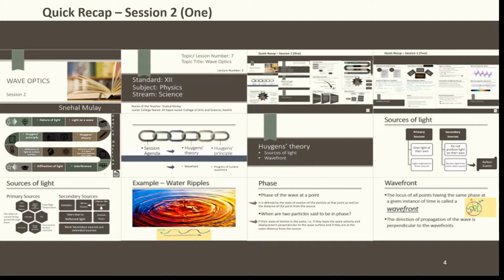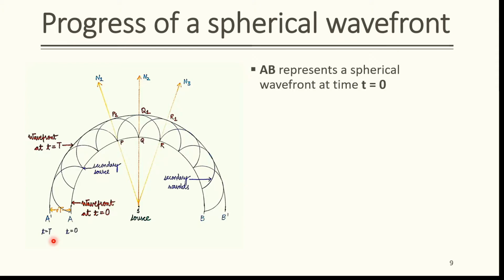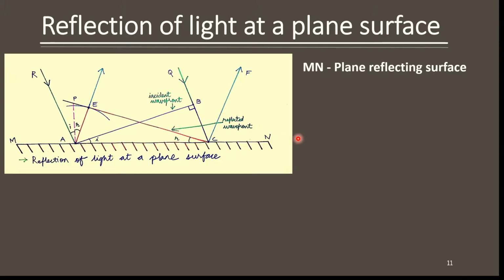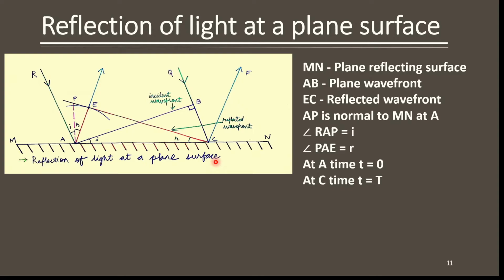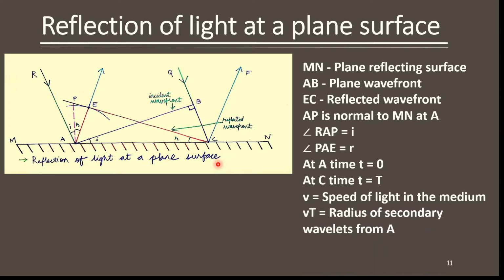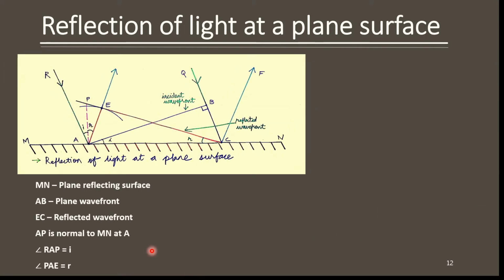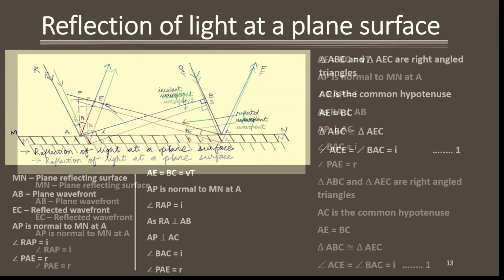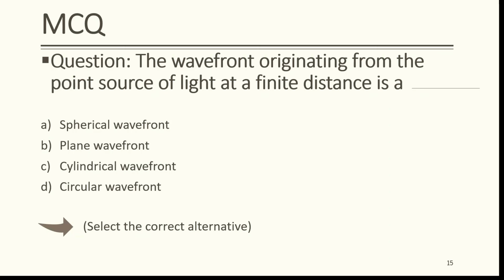Standard XII Physics - Wave Optics Session 3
This video contains:
Huygens’ principle
- Progress of a spherical wavefront
Reflection of light at a plane surface